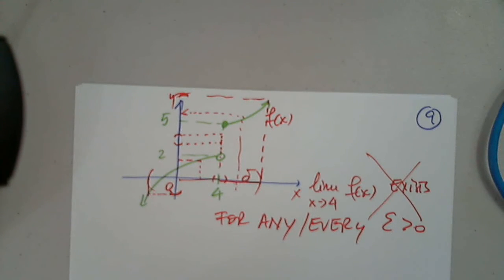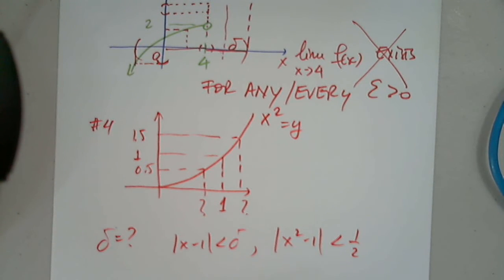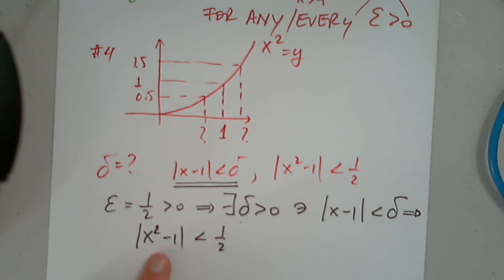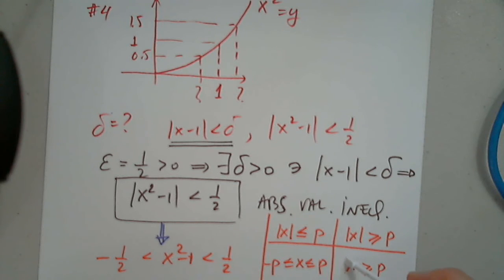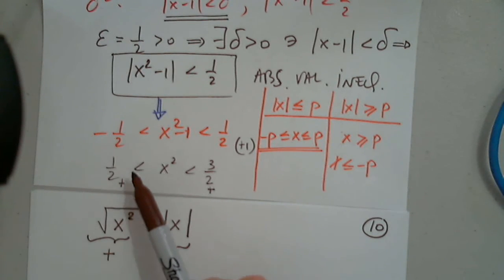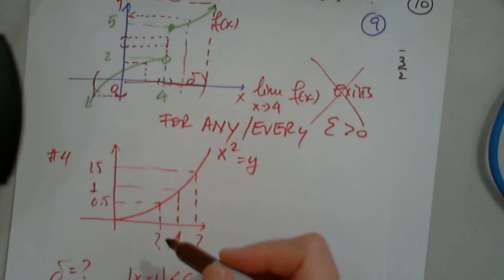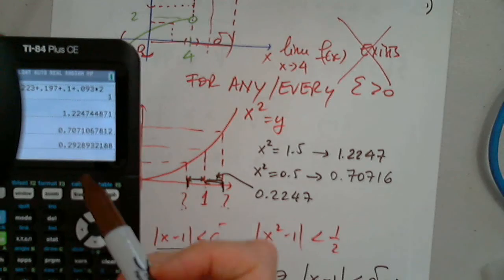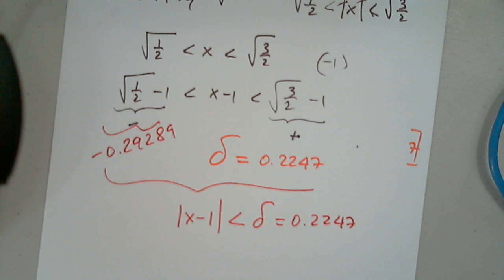XGV MAT 191 SECTIONS 2.2 AND 2.3 PART 5 SEPTEMBER 13